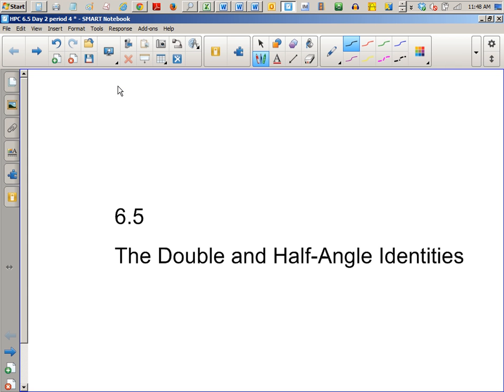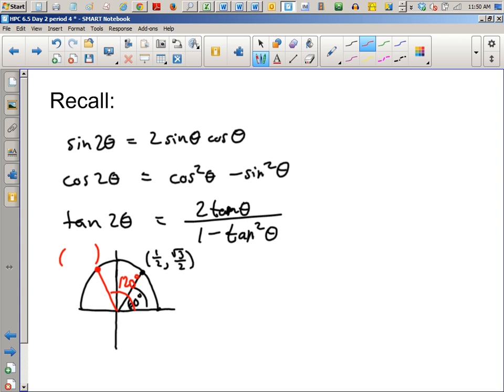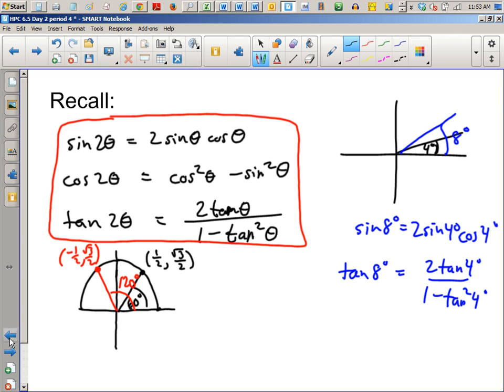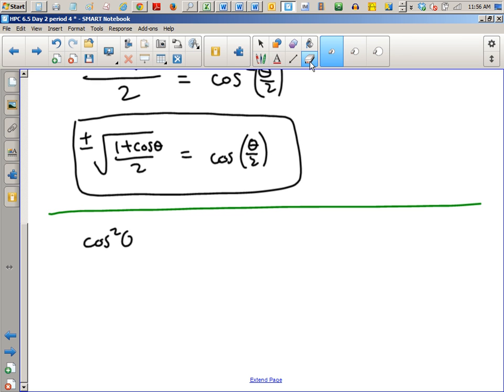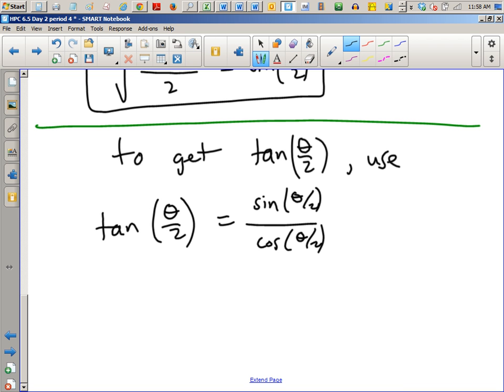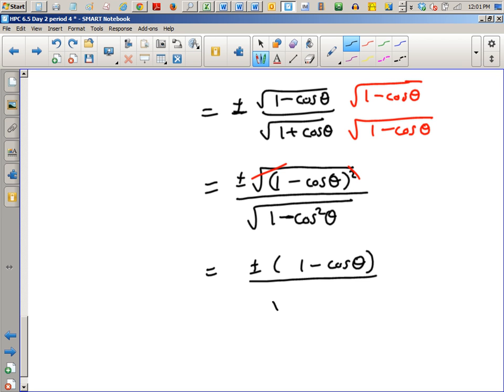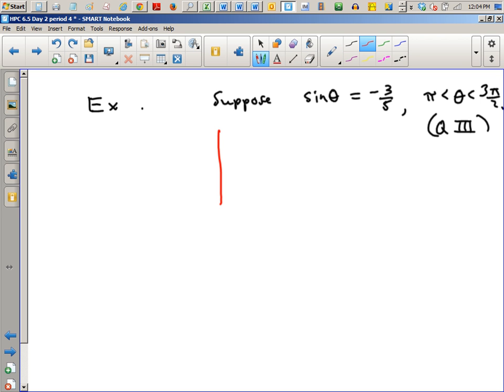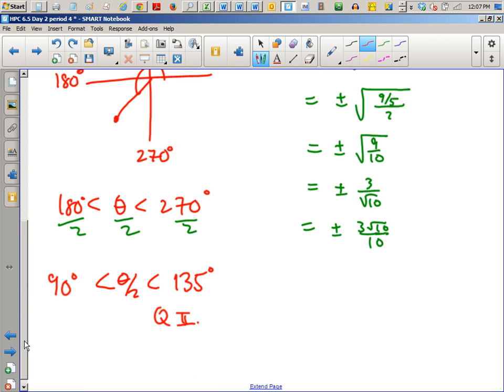HPC 6.5 Day 2